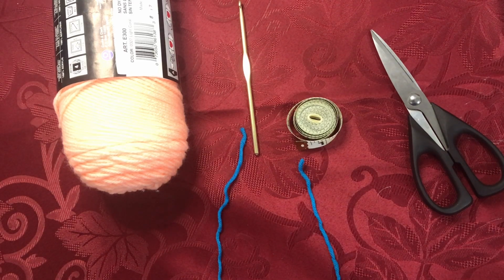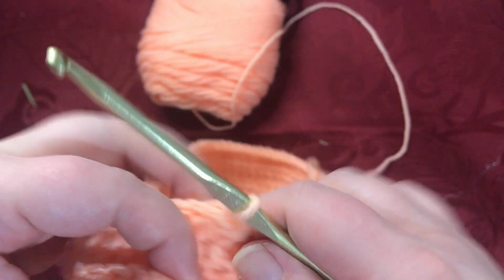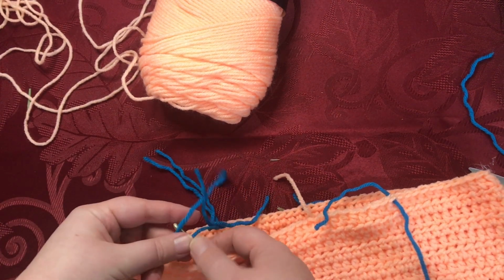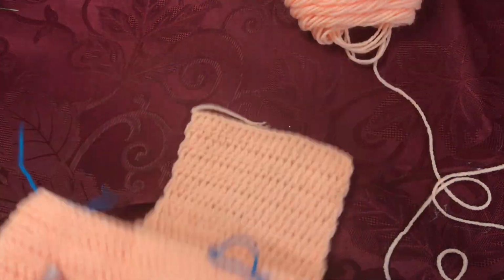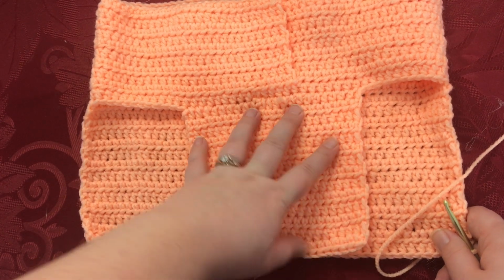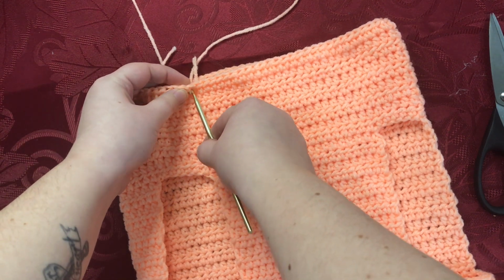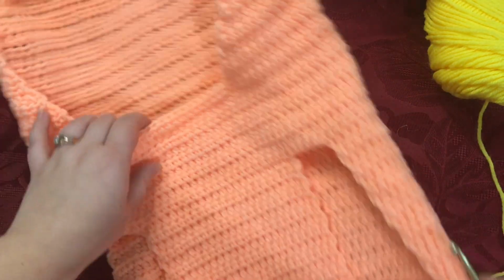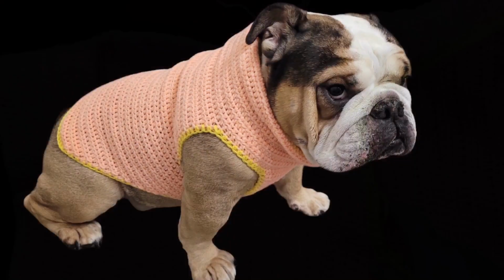Crochet tutorial: how to crochet any size pet sweater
beginner friendly crochet pattern tutorial. easy to follow pet sweater pattern.